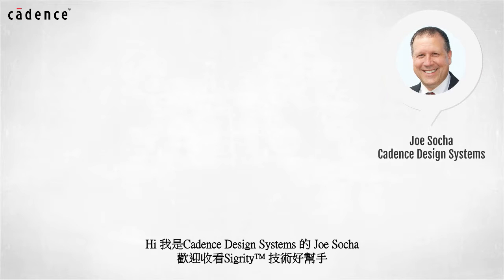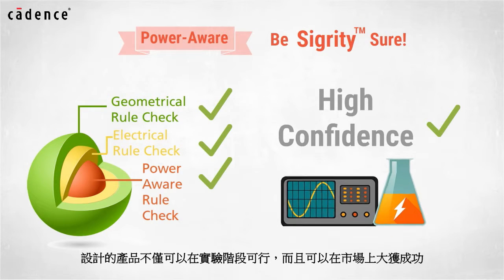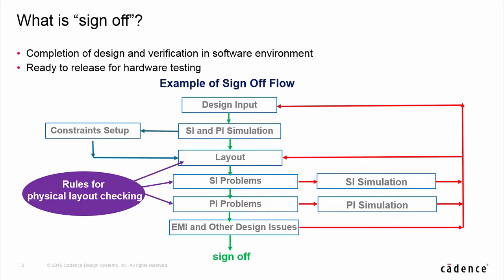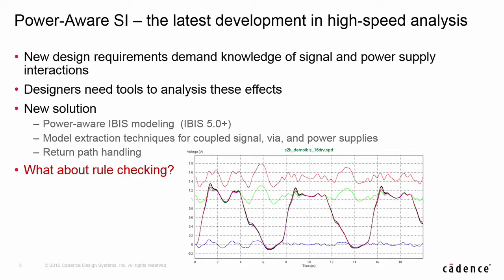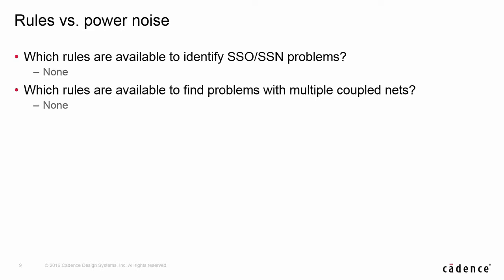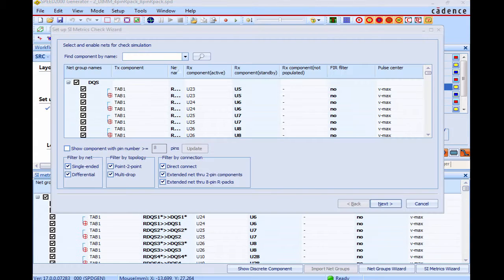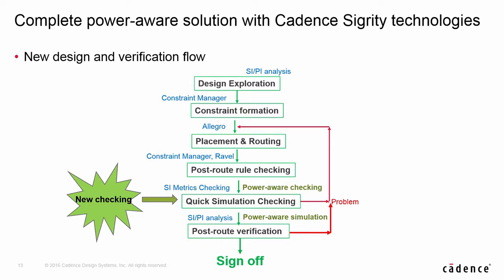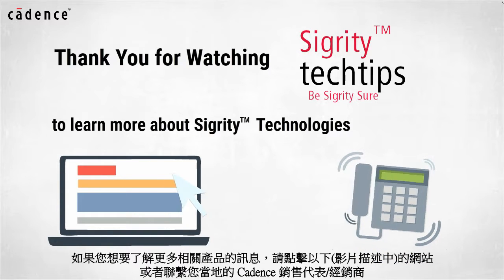Sigrity 技術好幫手：PCB工程師如何使用具有電源意識的電氣規則檢查快速實現電氣簽發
瞭解更多關於Allegro Sigrity SI Base 與 Power-Aware SI Option ) 請點擊相關網址。
Sigrity 技術人員將一步、一步指導您如何使用具有電源意識的電氣規則檢查，並更有信心地快速的驗證PCB設計。